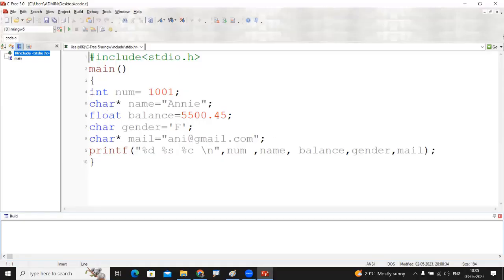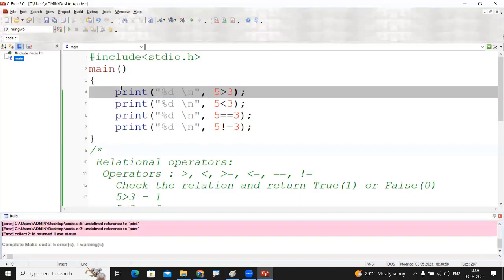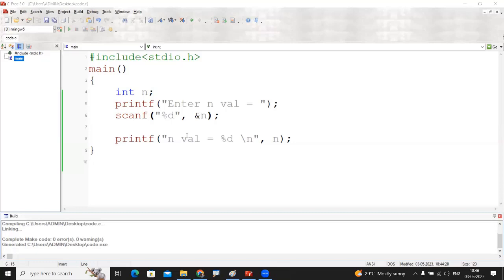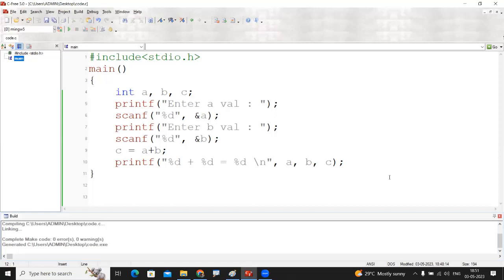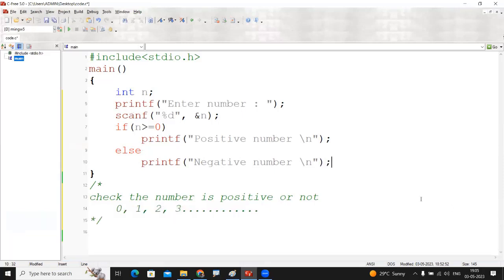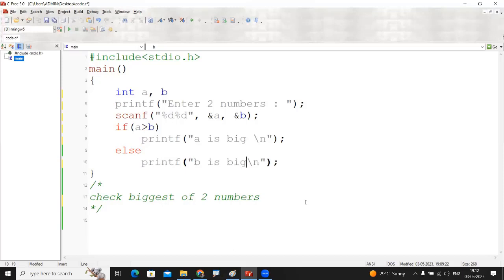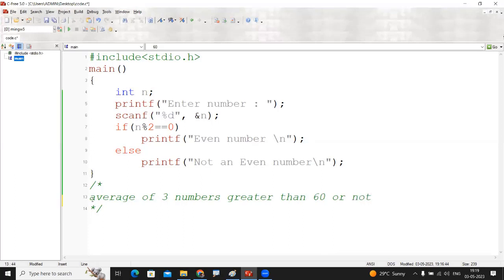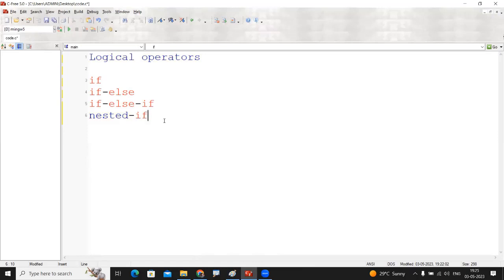C - Language | Session - 3 | Online Training | Kalyan IT Hub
🎈 Live Coding
  🎈 Real-time Environment
  🎈 Class Notes

  ► C - Language Tutorial for Complete Beginners
  ► C - Language Course for Beginners
  ► C - Language Online Training
  ► C - Language Essential Training
  ► C - Language Training By Real-Time Expert
  ► C - Language Realtime Training
  ► C - Language Course Kalyan IT Hub
  ► C - Language Kalyan IT Hub
  ► C - Language videos
  ► Live Training in C - Language
  ► C - Language Tutorial
  ► C - Language Quick Start
  ► C - Language Step By Step
  ► C - Language Tutorials for Beginners